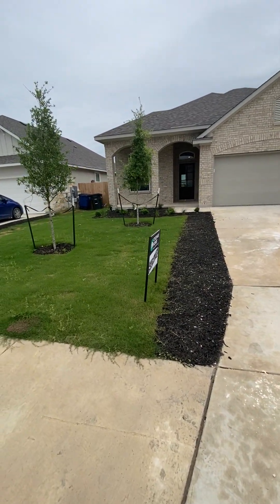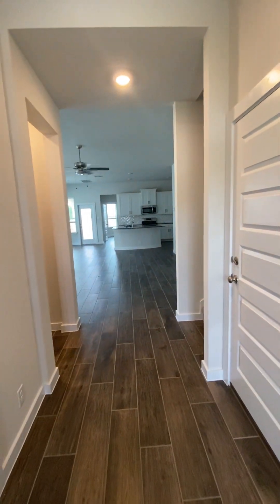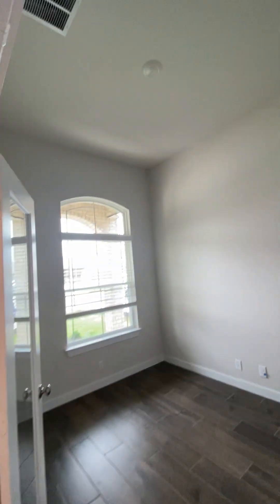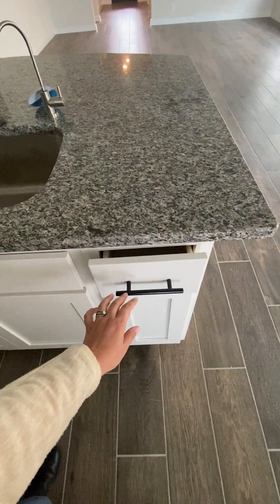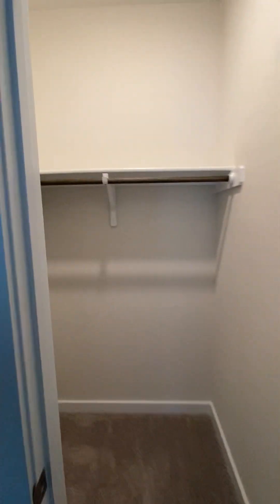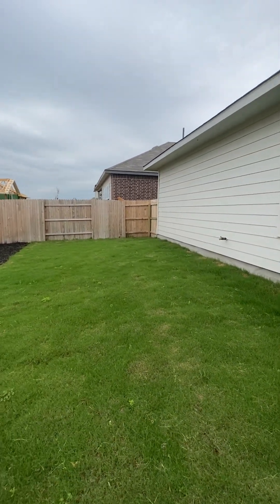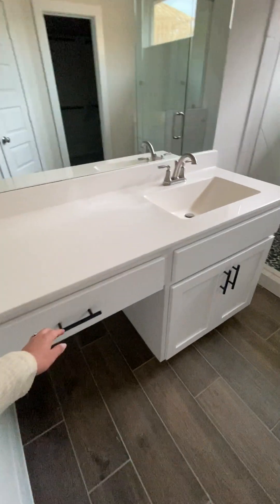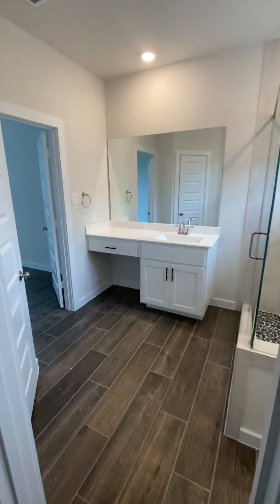Chesmar Homes- 4 bed 1700+ sq ft